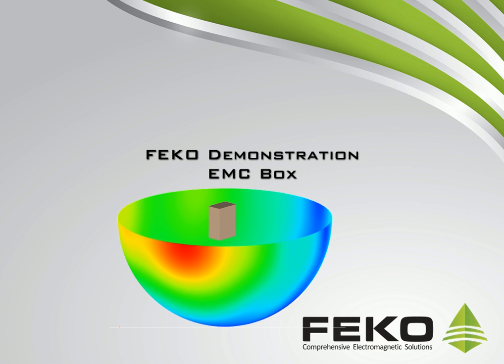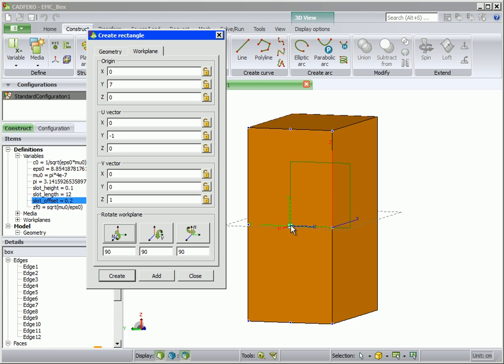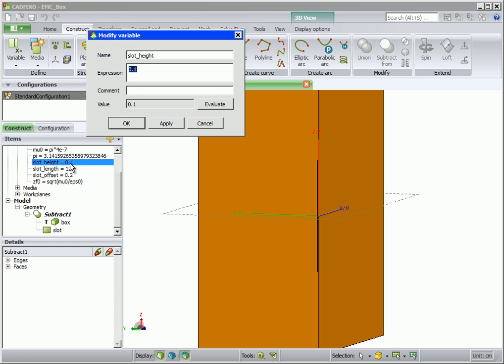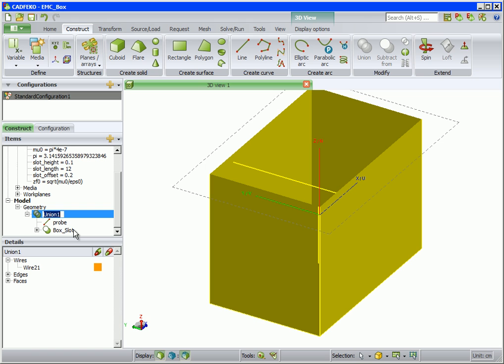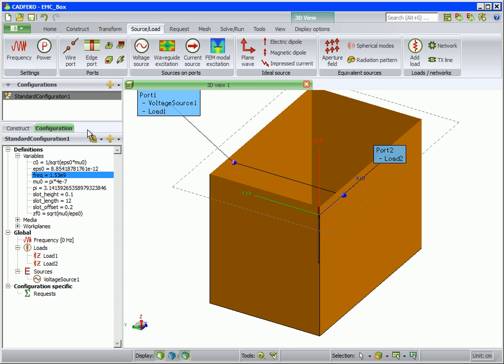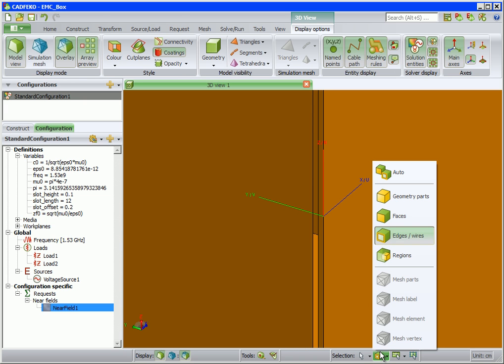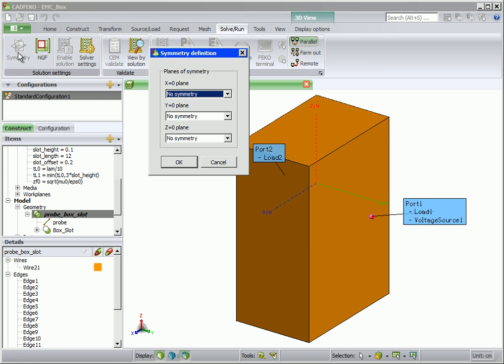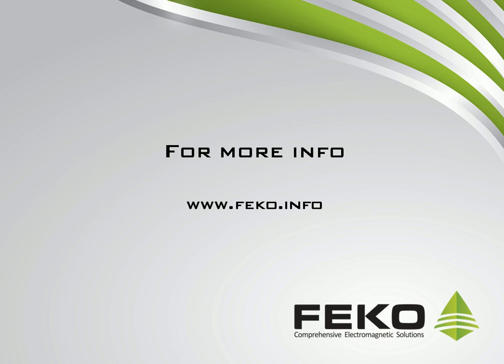Analysis of the Shielding Effectiveness of a Metallic Enclosure in FEKO 6.3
FEKO 6.3 is used to model a metallic box with a slot in before computing the shielding effectiveness of the structure in a classic EMI/EMC problem.